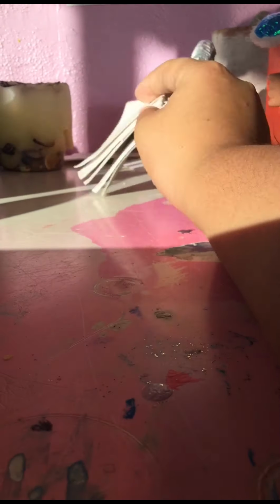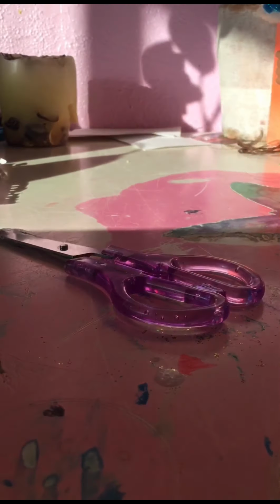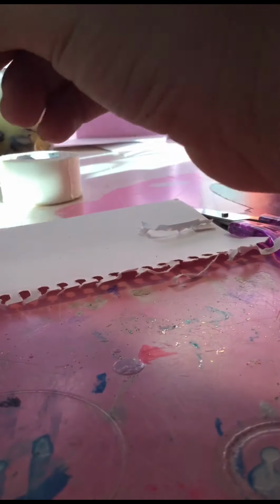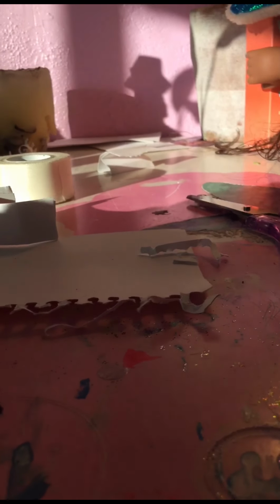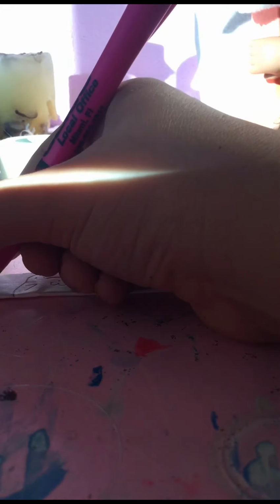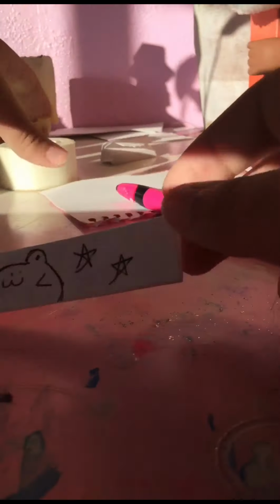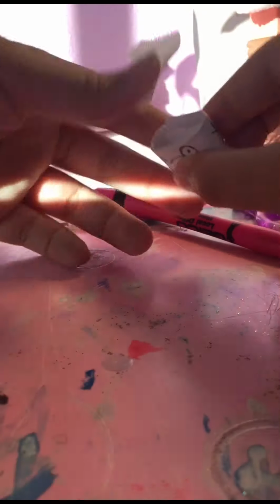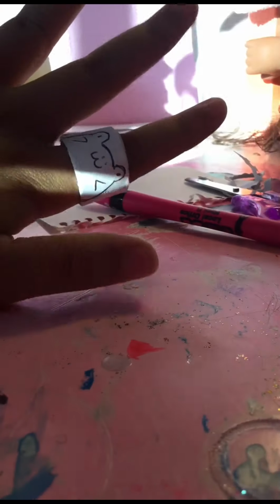Hi (this is my first video) make paper rings with me￼❤️🍄🦋